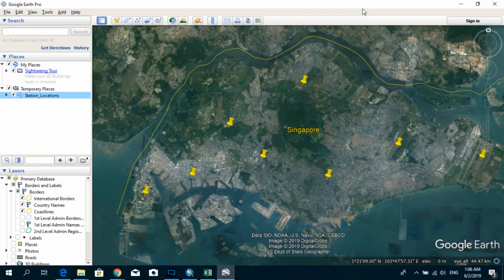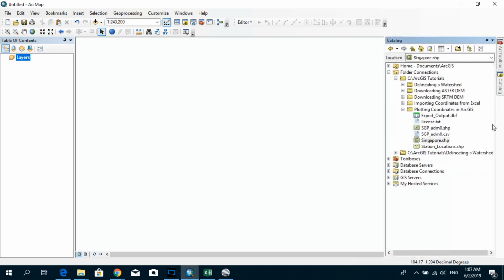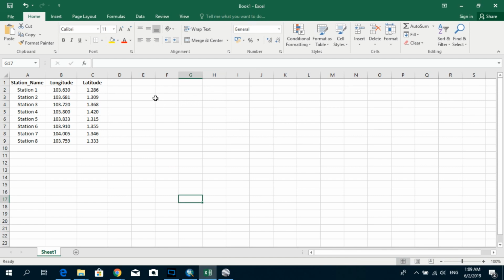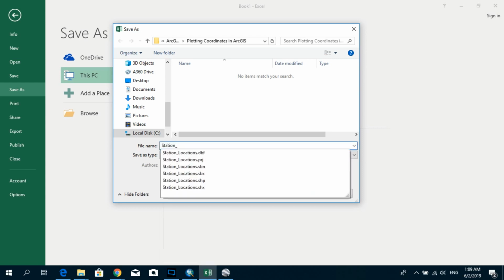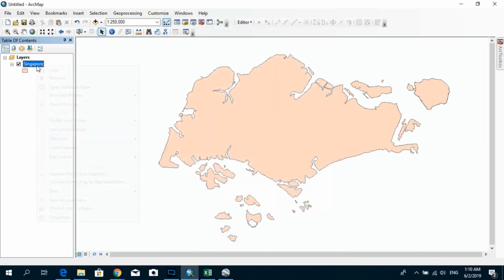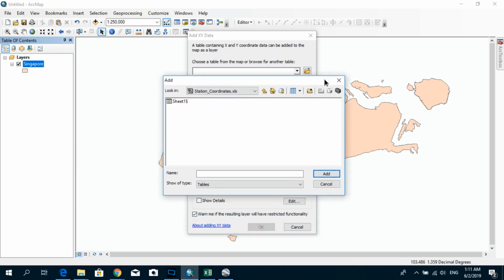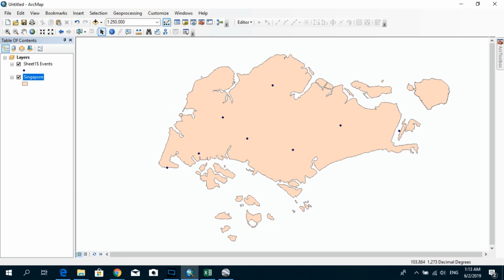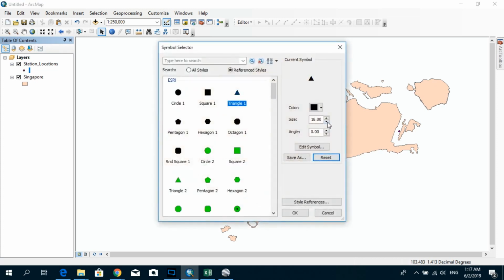Importing Excel Coordinates to ArcMap and Plotting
This tutorial shows you how to import Latitude and Longitude coordinate information from excel and plot them in ArcGIS